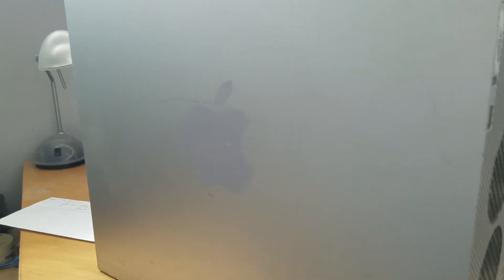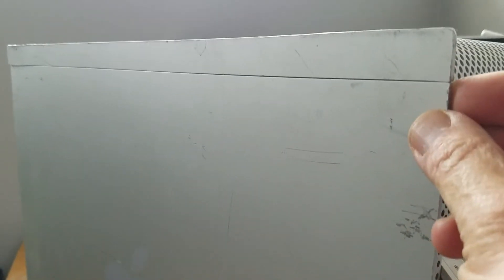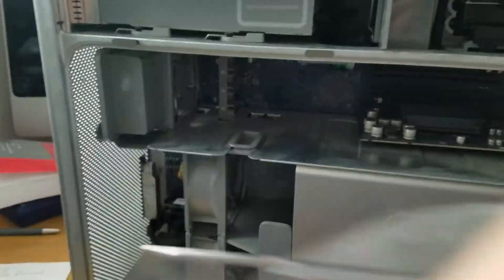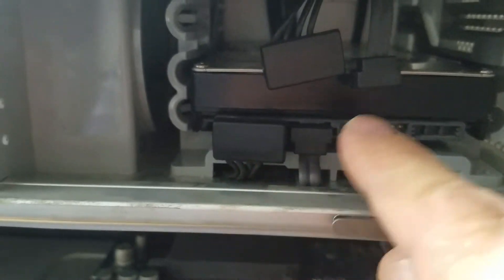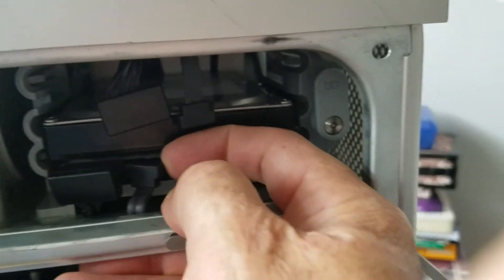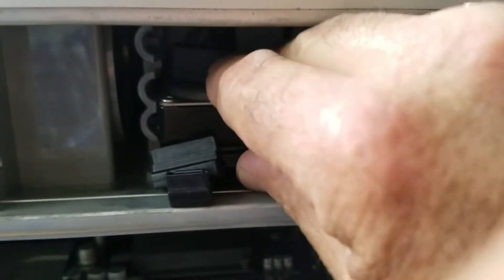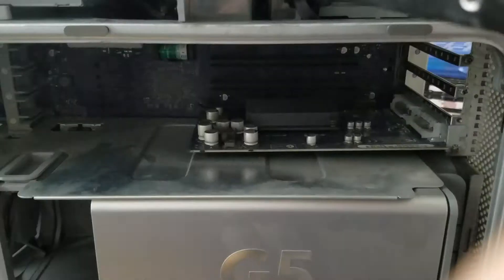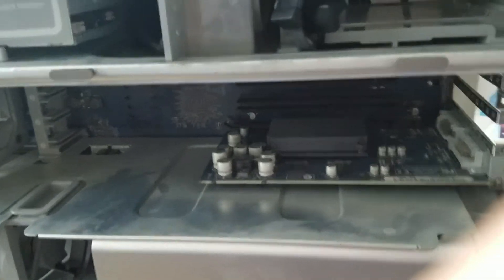Power Mac G5 Hard Drive Removal